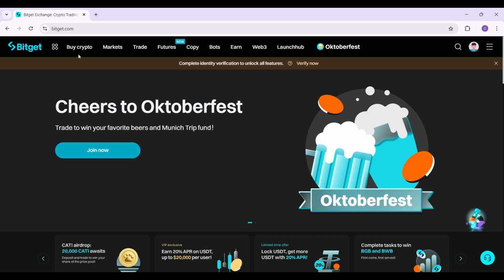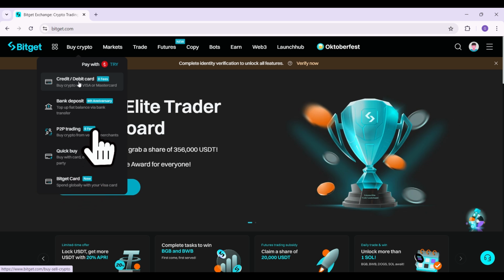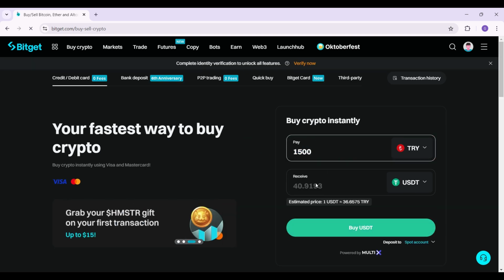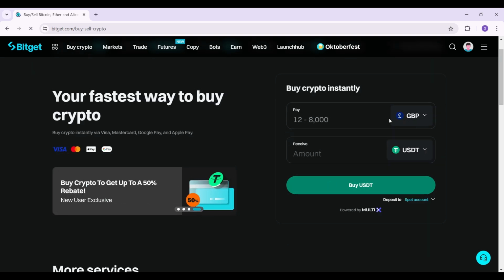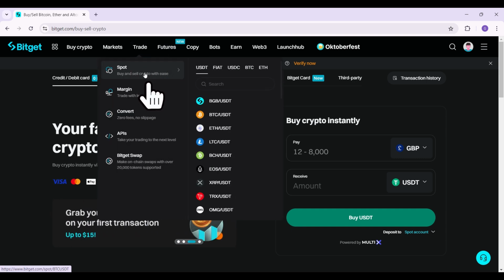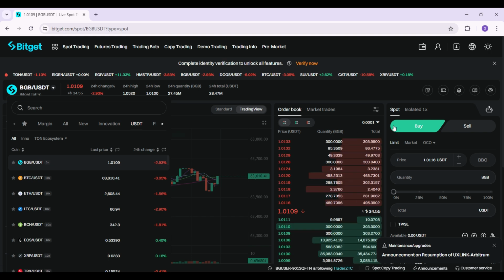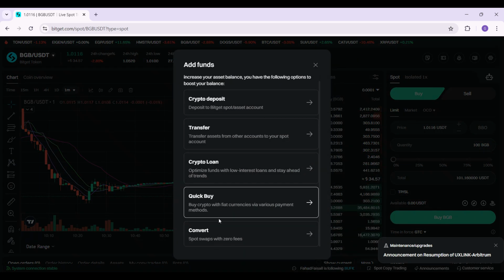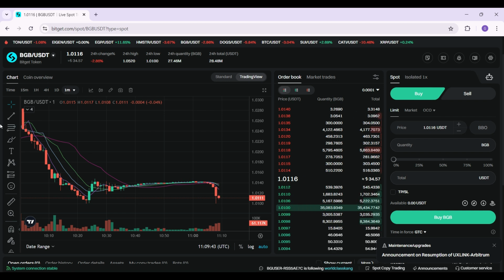How to Buy Crypto on Bitget Wallet 2024 (EASY!)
Learn how to buy crypto on Bitget Wallet in this easy-to-follow guide. In this video, I’ll show you step-by-step how to create an account, add funds, and make your first crypto purchase on Bitget.